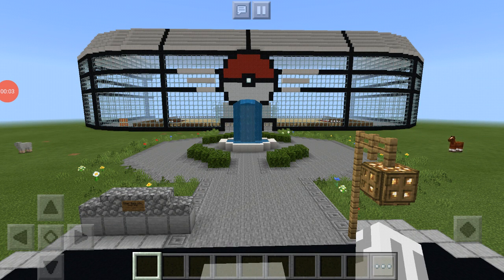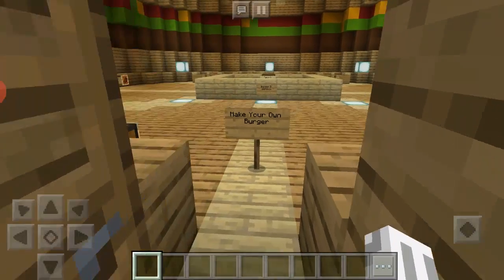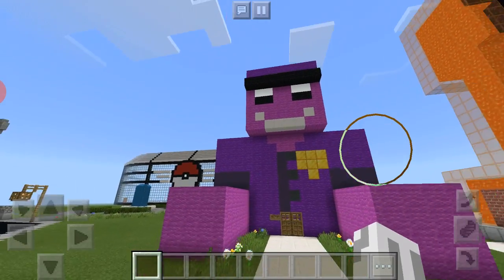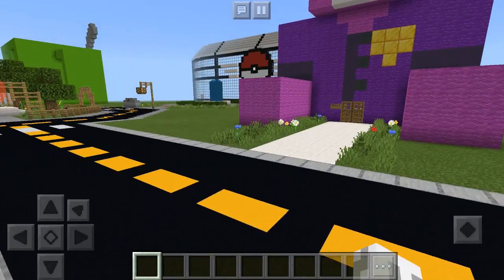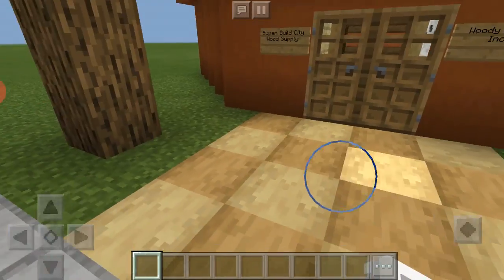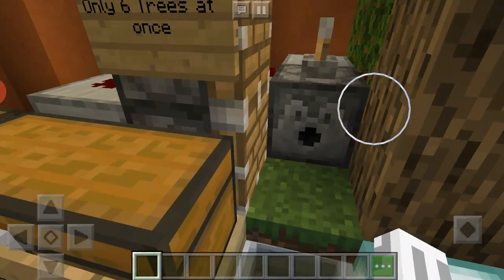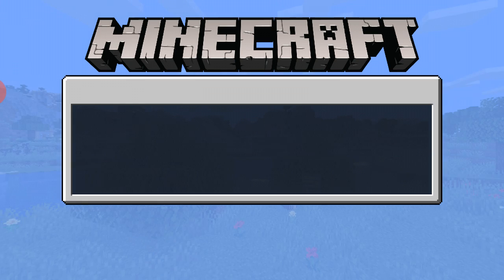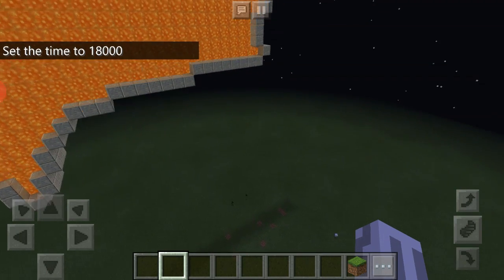Minecraft Super Build City Update 4 and New World?!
In this Minecraft video I show an update on the new street and a new world that has to do with the city.